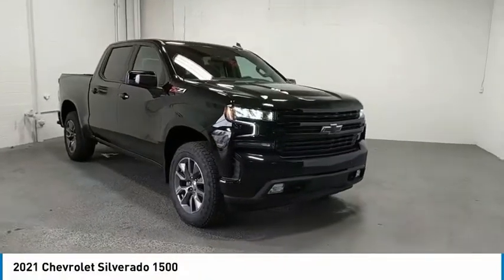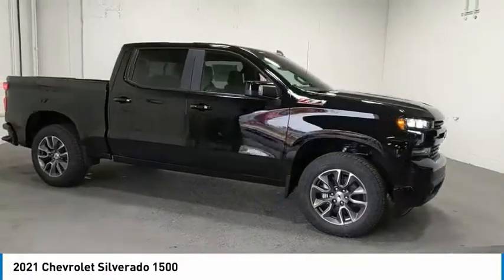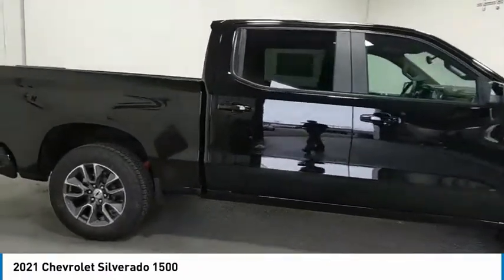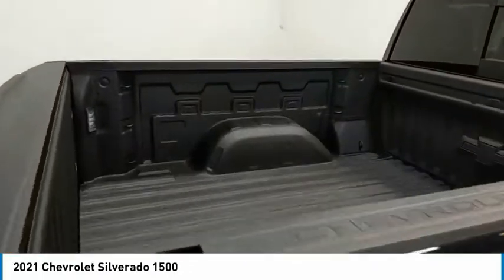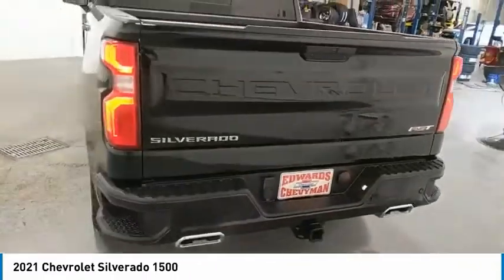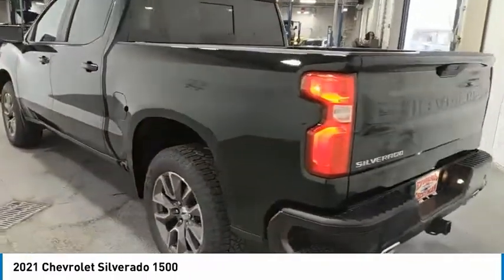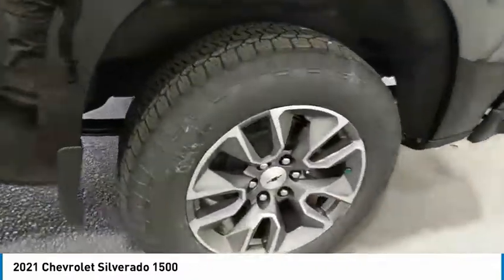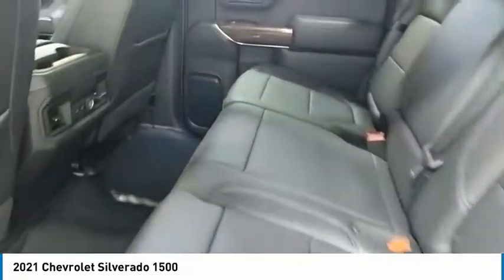2021 Chevrolet Silverado 1500 Live MZ215907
2021 Chevrolet Silverado 1500 RST

Recent Arrival! Edwards Chevrolet 280 is Proud to offer you this Exceptional 2021 Chevrolet Silverado 1500, Appointed with the RST Trim and is finished in Black over Black Leather inside. Highlight features include 10-Speed Automatic, 4WD, and Black Leather And it is ready for your consideration today!brbrbrFactory MSRP: $58,515br$7,292 off MSRP!brPriced below KBB Fair Purchase Price!br16/21 City/Highway MPGbrbrbrEdwards Chevrolet-280 in Birmingham, AL, also serving Tuscaloosa, AL and Montgomery, AL is proud to be an automotive leader in our area. Since opening our doors, Edwards Chevrolet-280 has kept a firm commitment to our customers. We offer a wide selection of vehicles and hope to make the car buying process as quick and hassle free as possible PLUS Lower city taxes on purchases. Price includes: All rebates to dealer $4250 - Chevrolet Consumer Cash Program. Exp. 03/01/2021